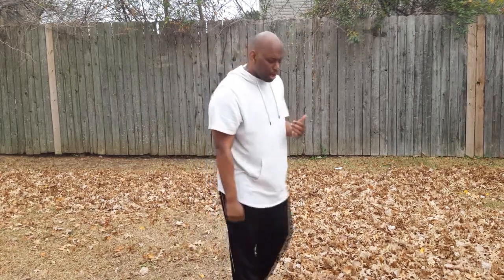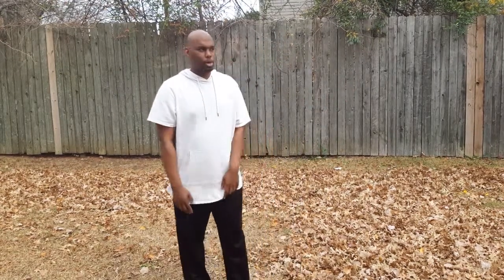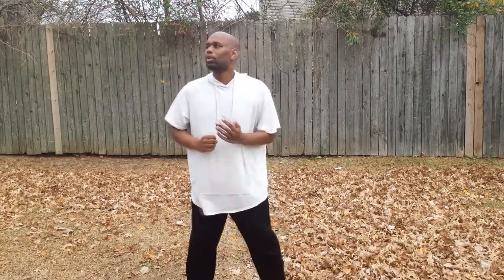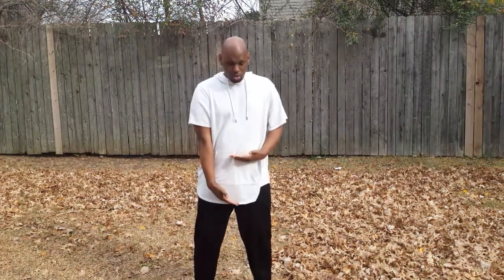Siu Nim Tao - Bong Sau in SNT and Paau Jong | HHSMA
Official YT: Tyease D. Brooks | Hampton Hong Shogun M.A.

Teaching Ip Man Wing Chun - Moy Yat Branch, Sanshou or Sanda Chinese Kickboxing, Chinese Mixed Martial Arts or MMA.

Chinese Martial Arts have a rich history in the U.S., and Tyease Brooks brings a unique connection to Arkansas’ Kung Fu scene, dating back to 1895.

At Hampton Hong Shogun M.A., Brooks teaches more than just Wing Chun forms. His students also learn essential techniques and secrets from other Kung Fu styles, making their Wing Chun practice more effective and powerful.

“There’s a big difference between a martial arts school that’s been around for a couple of decades and a legacy that’s lasted over 100 years in the same state.” – Tyease Brooks (Hong, Tai-yun)

Why Hampton Hong Shogun M.A?
Joining Hampton Hong Shogun M.A. over other martial arts schools might be the right choice for you depending on your goals, learning style, and what you value in martial arts training. Here are some distinct reasons why someone might choose Hampton Hong Shogun M.A. over others:

1. TRADITIONAL CHINESE MARTIAL ARTS FOCUS
• Unlike many schools that focus on modern sport-based systems (like BJJ or MMA), Hampton Hong emphasizes Wing Chun Kung Fu and other traditional Chinese arts.
• Their lineage traces back to Moy Yat, a direct disciple of Ip Man (Bruce Lee’s teacher), offering historical depth and authenticity.

2. HIGHLY EXPERIENCED INSTRUCTION
• Sifu Tyease Brooks brings nearly 40 years of martial arts experience and over 25 years as an instructor.
• His diverse training background means students can expect a comprehensive approach to self-defense, body mechanics, and martial philosophy.

3. HOLISTIC MARTIAL ARTS EDUCATION
• Training includes not only fighting techniques, but also internal principles, meditative aspects, and traditional forms — often missing from more competition-oriented schools.

4. TIGHT-KNIT, DISCIPLINED ENVIRONMENT
• Smaller classes can mean more individual attention, deeper mentorship, and a strong student-teacher relationship, which some students find invaluable.

5. CULTURAL AND PHILOSOPHICAL EMPHASIS
• The school instills values like respect, humility, patience, and perseverance rooted in traditional Chinese martial arts culture.

Bottom line: If you’re seeking a traditional, lineage-based, deeply philosophical martial arts education, Hampton Hong Shogun M.A. could be a more fulfilling fit than sport-based or eclectic schools.

I hope you all see us soon - Great Grandmaster Tyease D Hampton Brooks (Si Tai Gung Hong, Tai-yun)